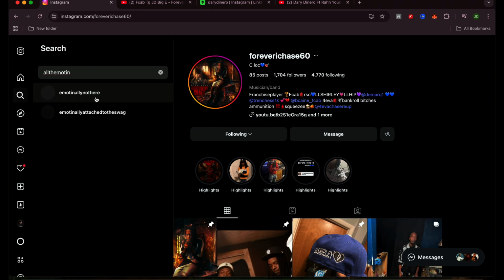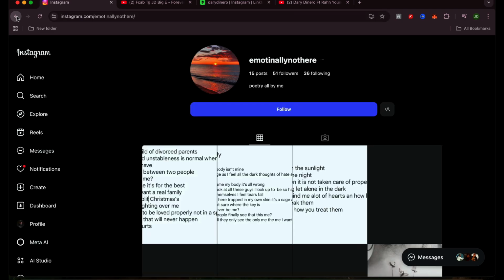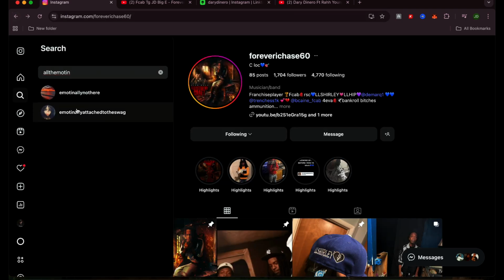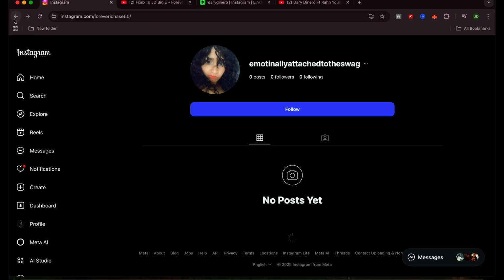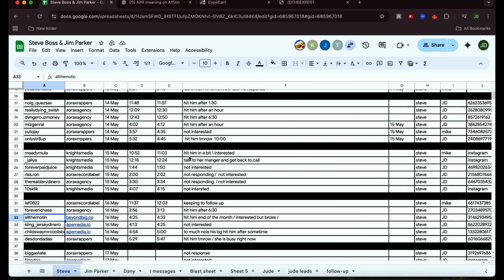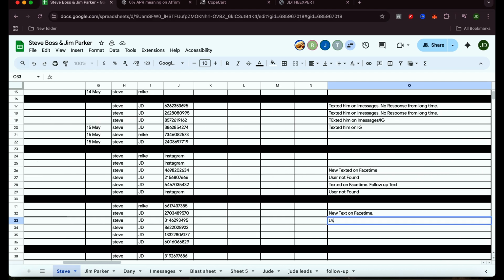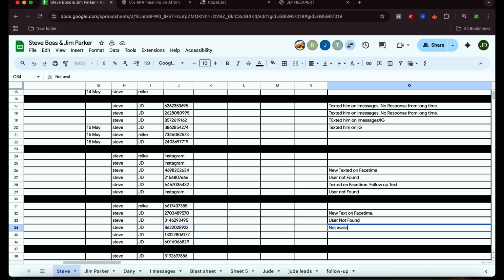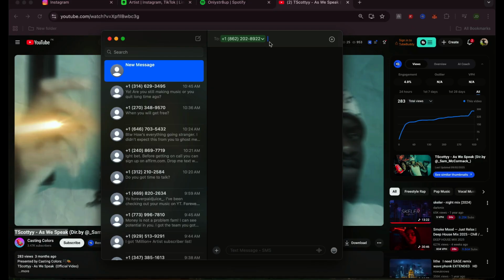How to Follow Up Leads Properly (Google Sheets → iMessage → Instagram DM)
In this video, I break down exactly how to follow up with leads the right way — especially if you already have leads stored in Google Sheets but don’t know what to do next.

You’ll learn:

How to pull phone numbers and data from Google Sheets

How to research a lead before messaging (Instagram, brand, activity)

When to send an iMessage vs Instagram DM

What to say so you don’t sound spammy

How to increase replies and book real conversations

This is the same follow-up process I use with my sales team to turn cold leads into warm conversations and paying clients.

If you’re:

A beginner in sales

Running an agency

Managing VAs or outreach teams

Struggling with follow-ups

👉 This video will save you months of trial and error.

📌 Watch till the end for real follow-up examples and mindset tips.